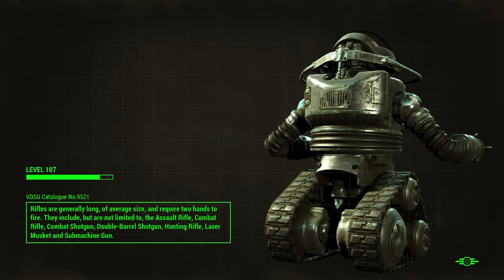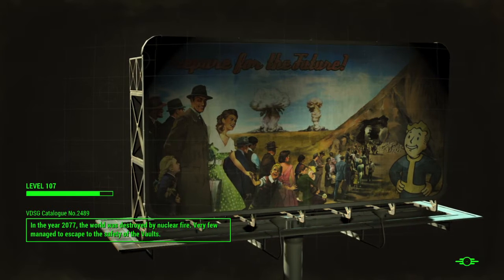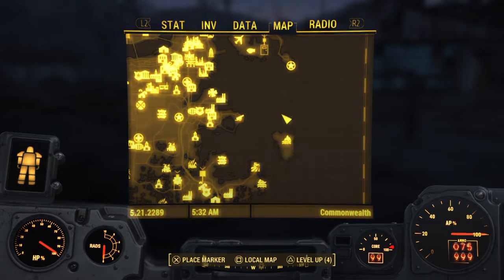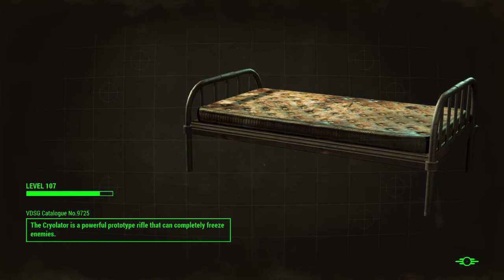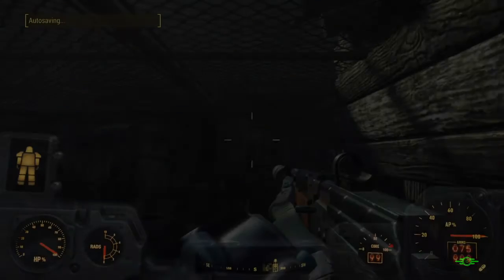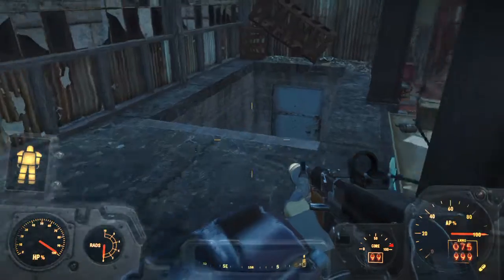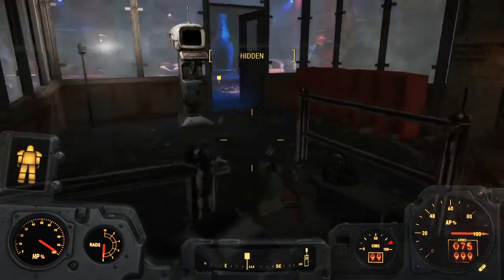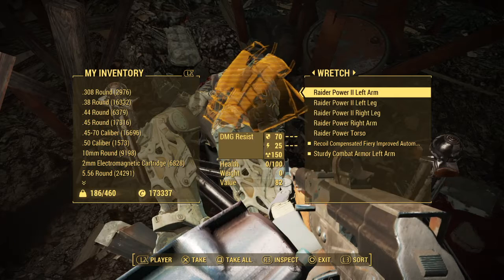Easy Fallout 4 Goty Gameplay Tutorial 306 Amoral Combat 2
Jump in n learn as we play PS4 Gems like Fallout 4 goty w/o busting our wallets